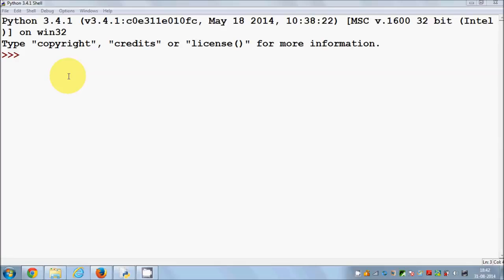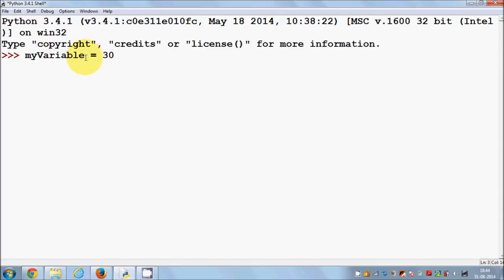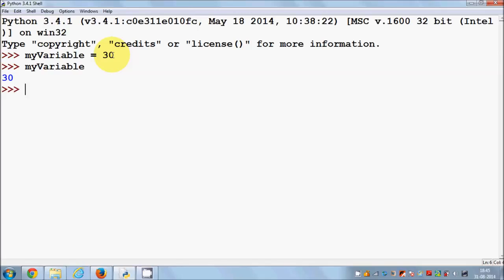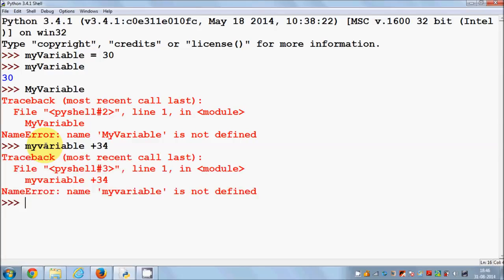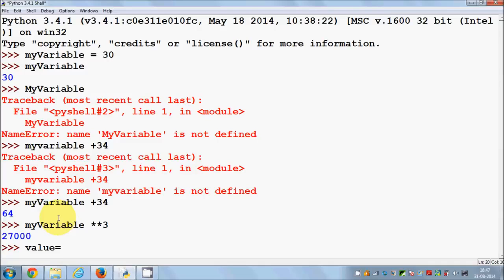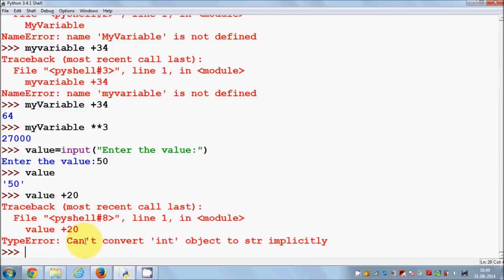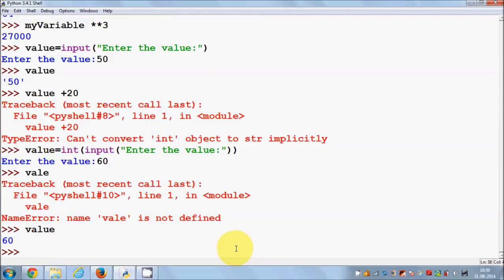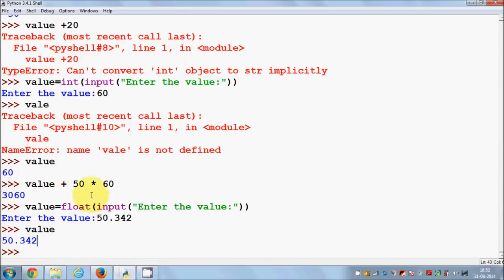Python Tutorial for Beginners 3 Variables and Inputs YouTube